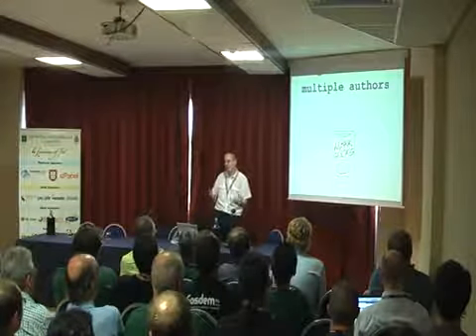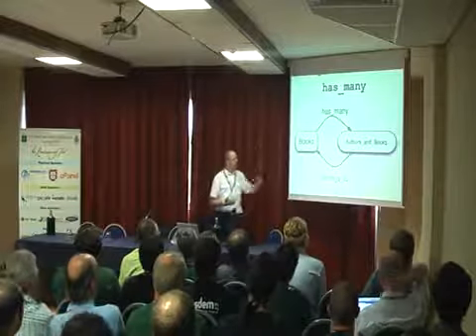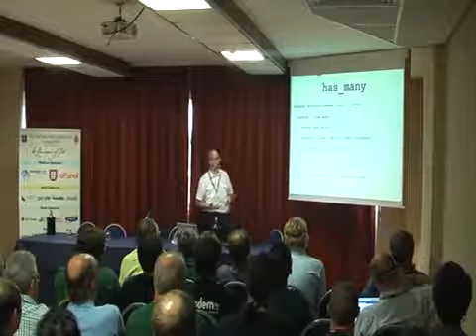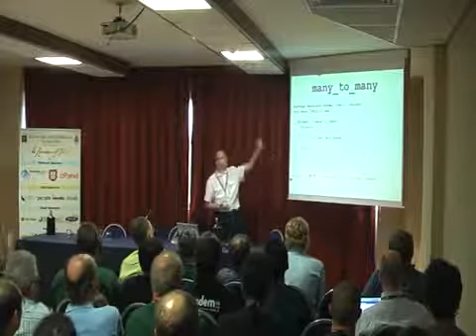Leo Lapworth DBIx Class introduction and refreshener (part 2)